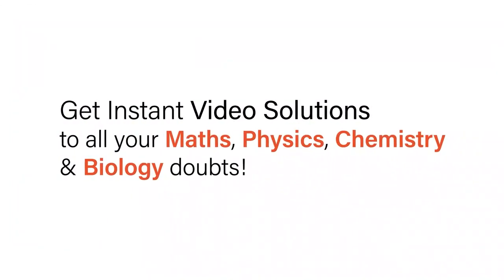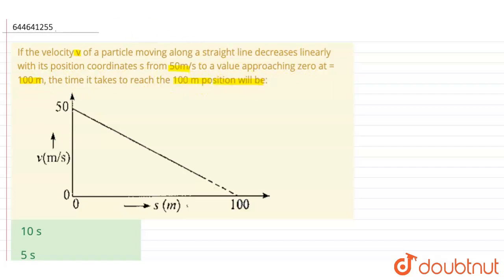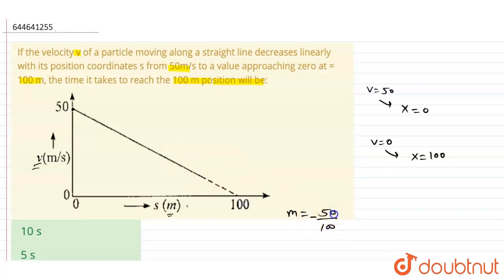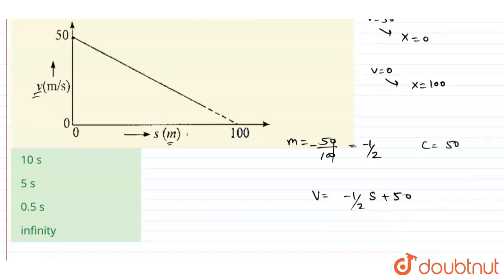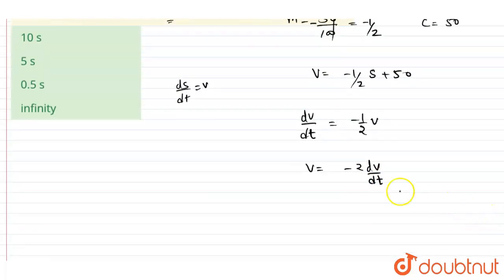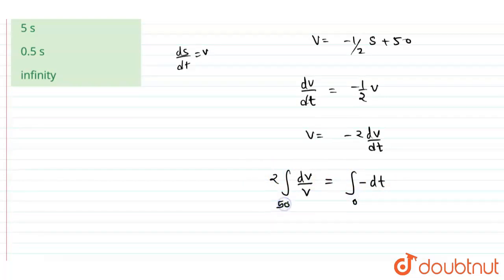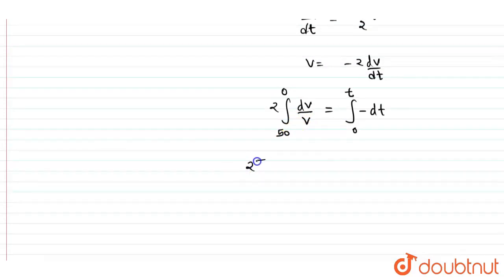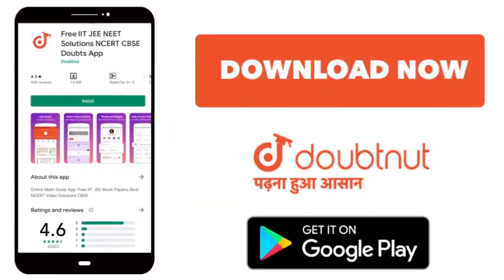If the velocity v of a particle moving along a straight line decreases linearly with its positio...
If the velocity v of a particle moving along a straight line decreases linearly with its position coordinates s from 50m/s to a value approaching zero at = 100 m, the time it takes to reach the 100 m position will be:
Class: 12
Subject: PHYSICS
Chapter: KINEMATICS OF A PARTICLE
Board:IIT JEE

👉 Have Any Query? Ask Us.